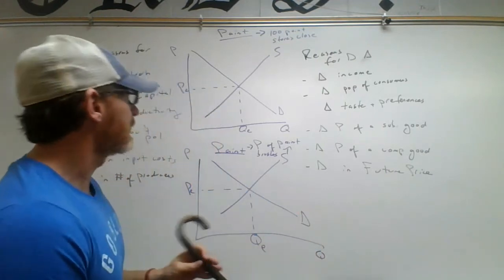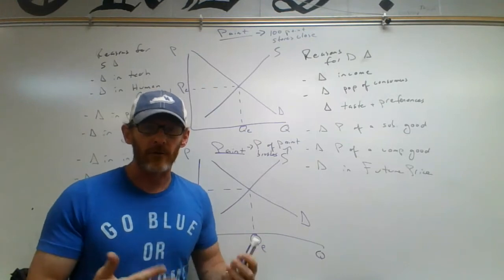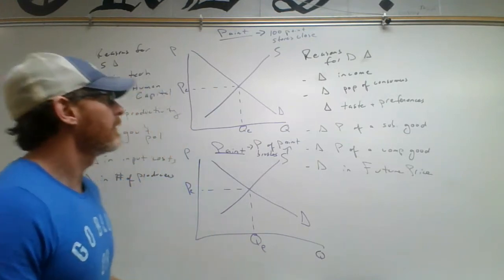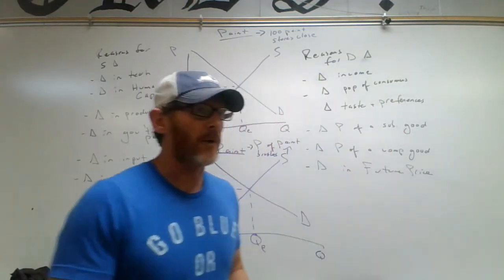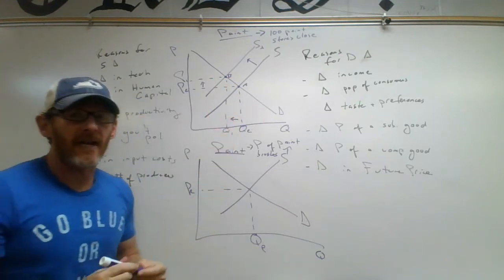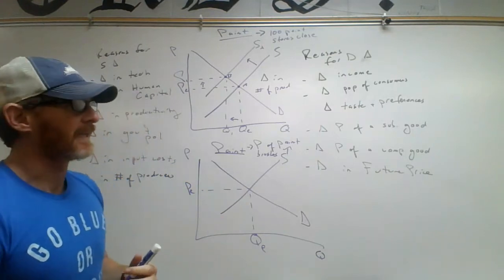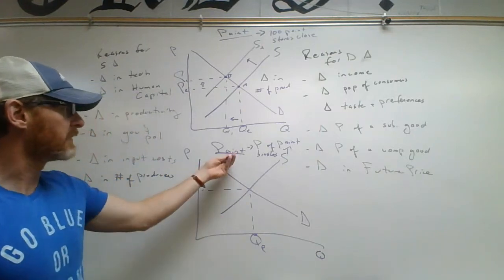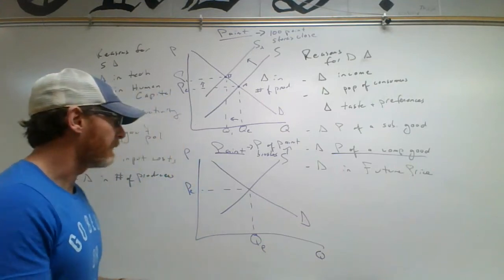S&D Practice 1